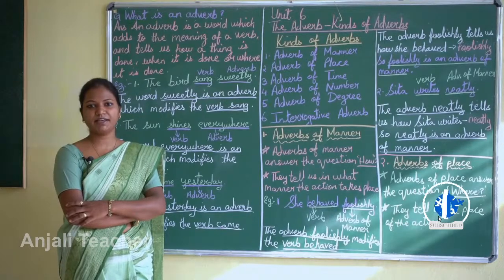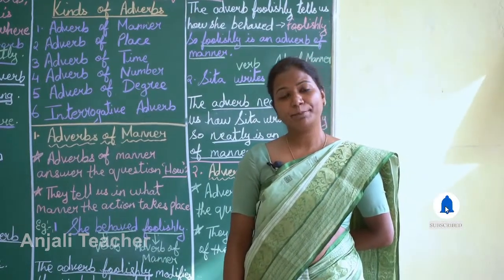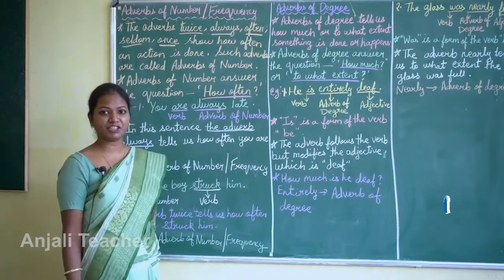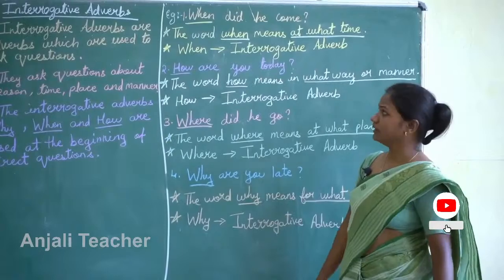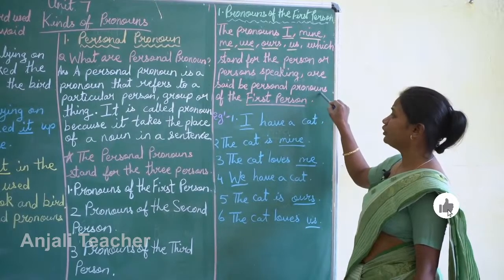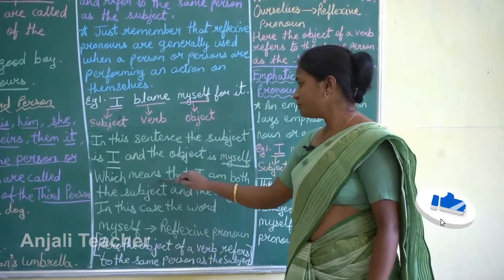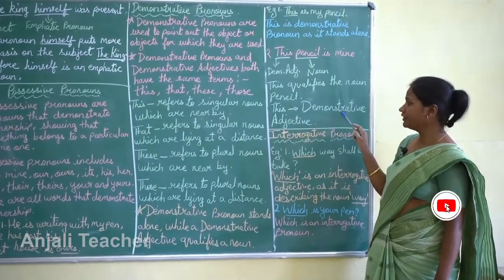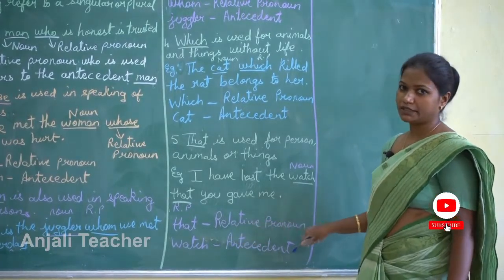Class- 4 -English Anjali Teacher is Live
hi friends
Class- 4 -English Language- Chapter-  6, 7 _ 8

📚 Welcome to Anjali Teacher’s YouTube Channel! 🎓

Hello, learners! I’m Anjali, a passionate teacher dedicated to making learning fun, easy, and effective. This channel is designed to help students understand complex topics with simple explanations, real-life examples, and engaging teaching methods.

🔹 What You’ll Find Here:
✅ Educational videos on [Subject/Topics You Cover]
✅ Tips & tricks for exams and learning
✅ Interactive lessons and doubt-solving sessions
✅ Motivation & study hacks

Would you like any specific modifications based on your content? 😊